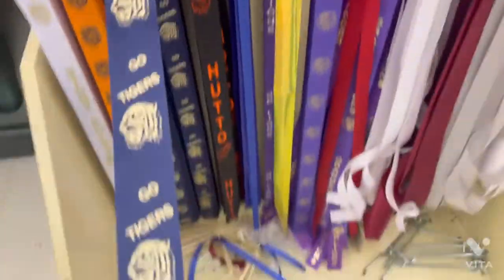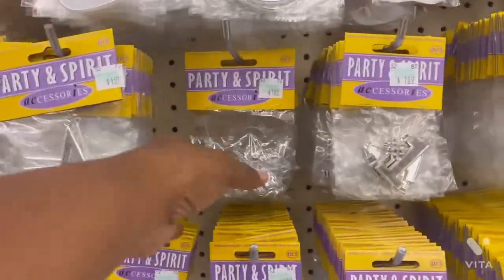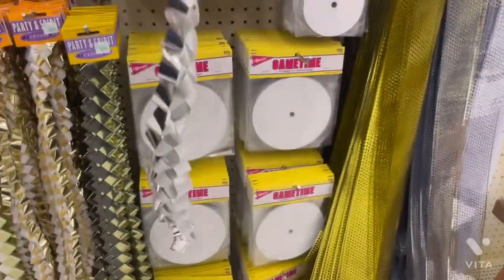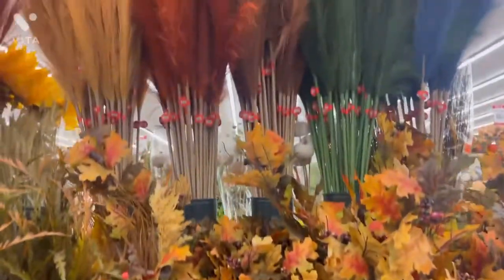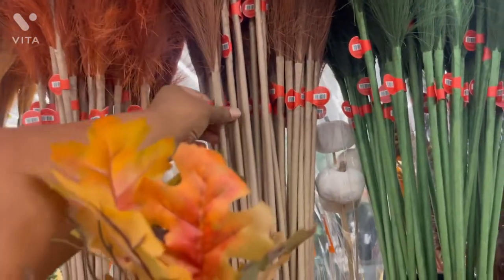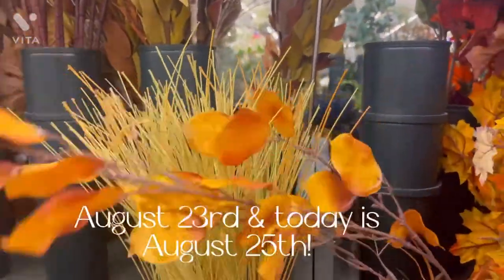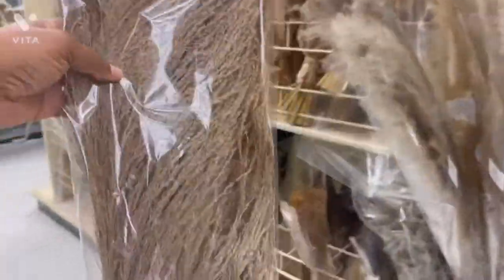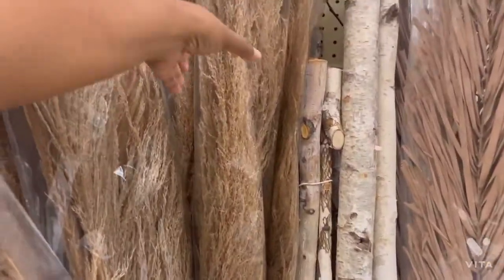Vlog | 1/2 off of Florals Sale at Hobby Lobby + UVA Stalks Part 1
Hey you guy’s! I’m back with quick vlog, I’ve been on the hunt for more uva stalks. I was looking on CB2’s website, then I decided to try Hobby Lobby, Bingo!
Ill also be checking out the Mum supplies for homecoming.
This video will have another video P2 A clean with me & decorate with Me (light cleaning in my livingroom )

*Music is owned by Epidemic Music*